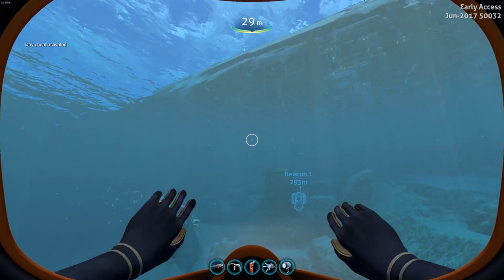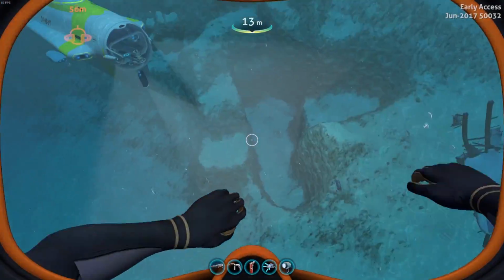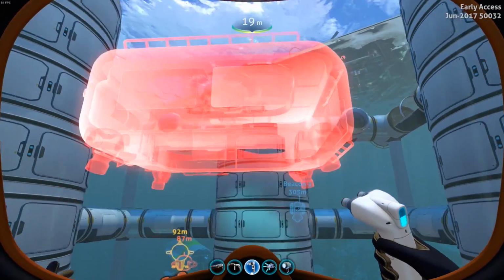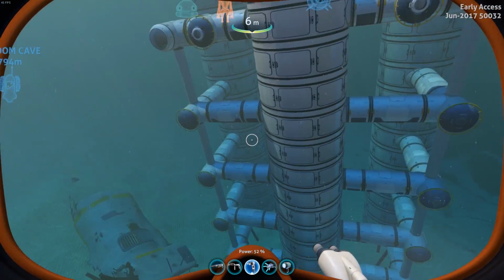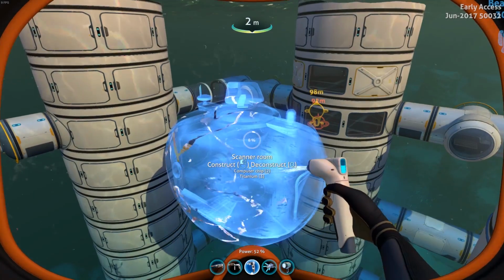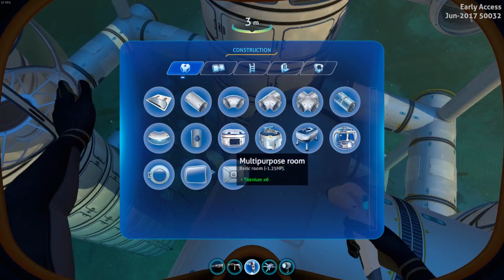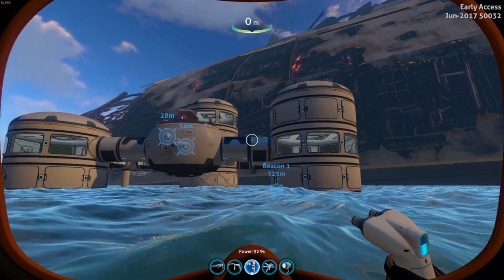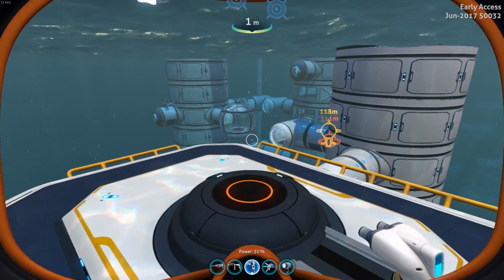SUBNAUTICA AURORA CRASH SITE BASE! Subnautica #29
Subnautica Aurora crash site base building! Subnautica surface sky base in Subnautica next to the Aurora Crash site let's build!

►►► CRAZY GAME DEALS!